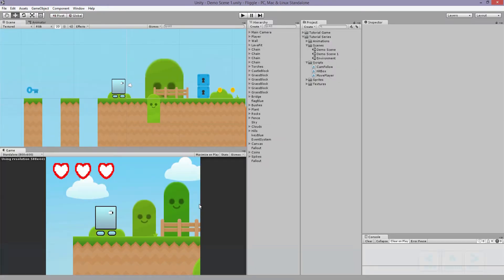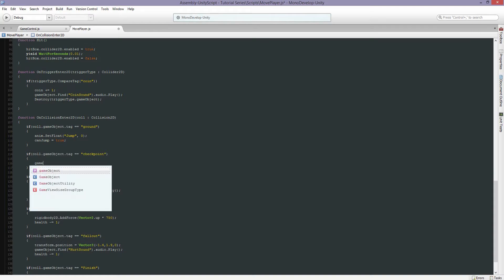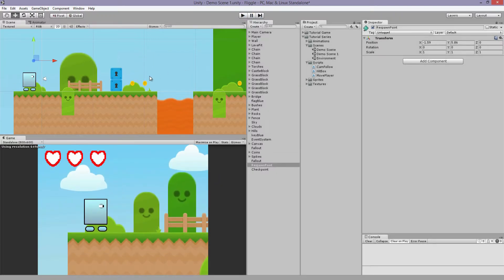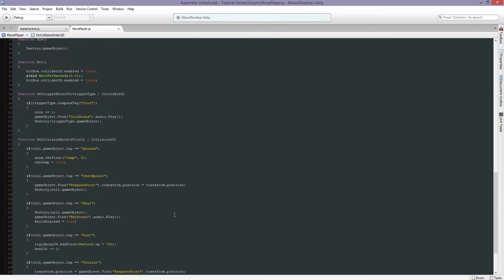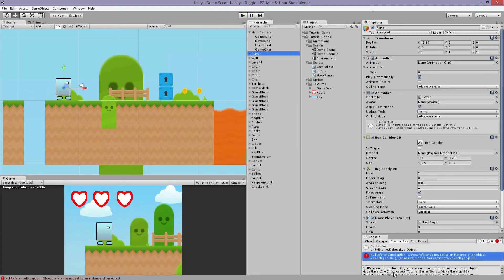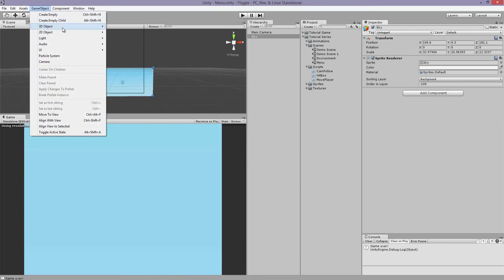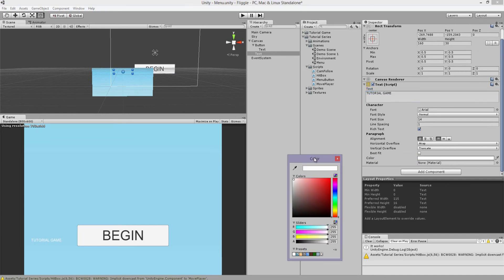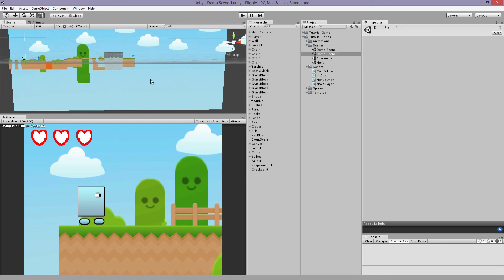2D Games with Unity 4.6 | #9 (FINAL) - Saving Data and Menus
Part 9 of my 2D Tutorial series in Unity 4.6.